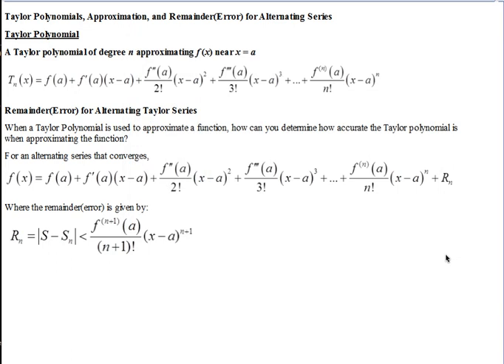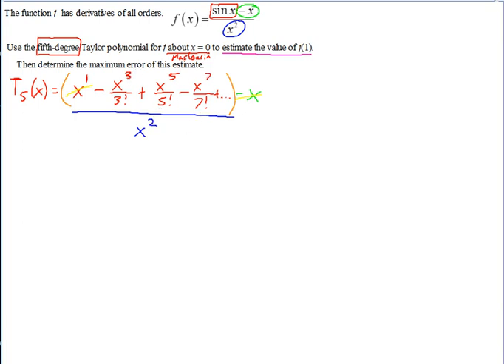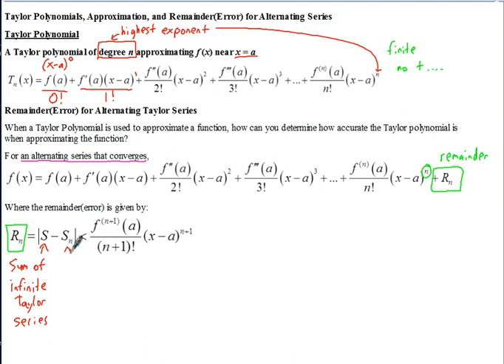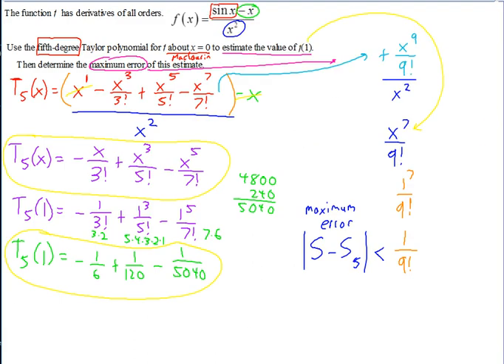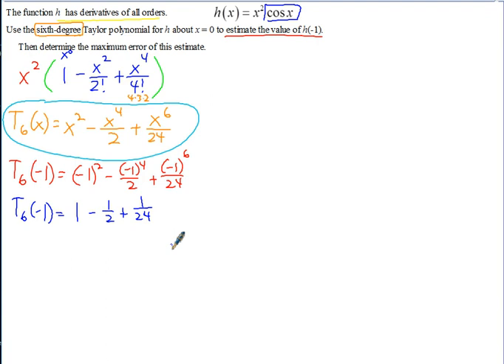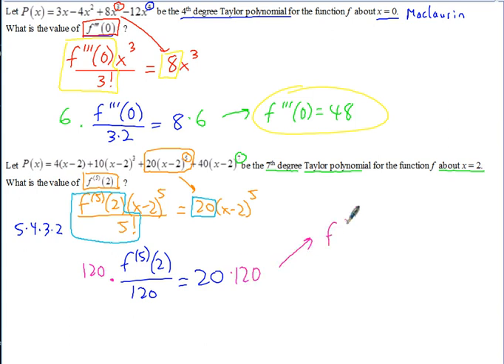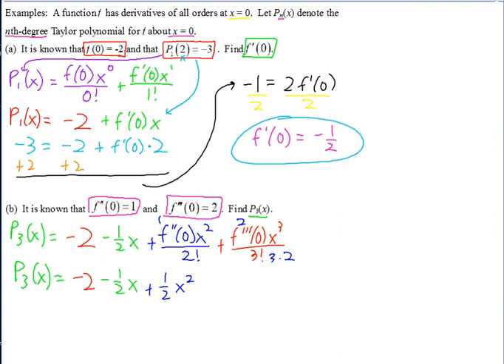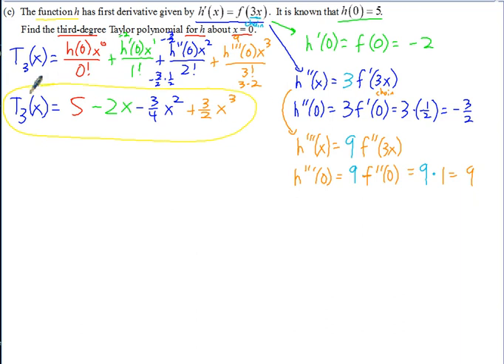AP Calculus BC Notes Taylor Polynomials, Approximation, and Remainder Error for Alternating Series